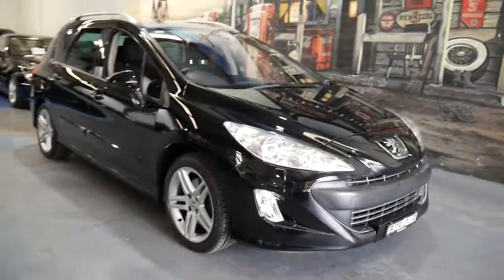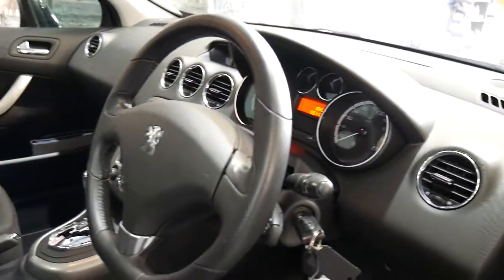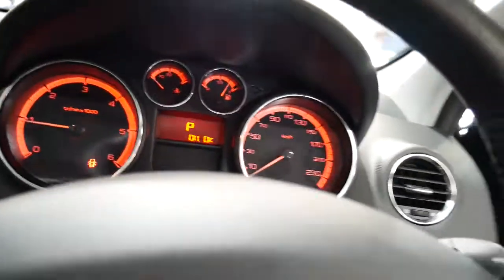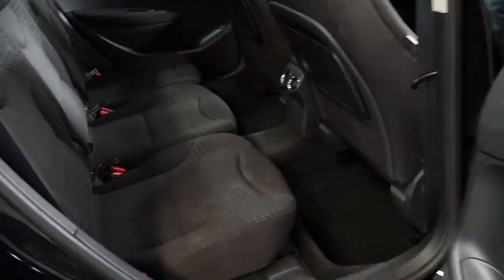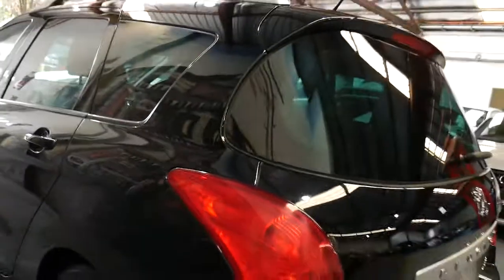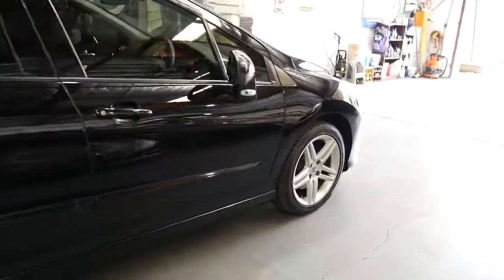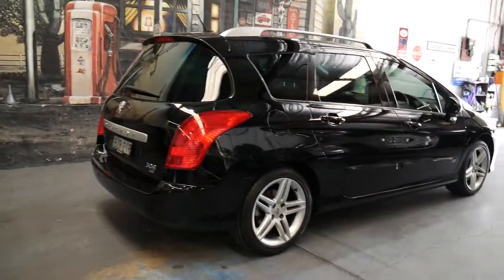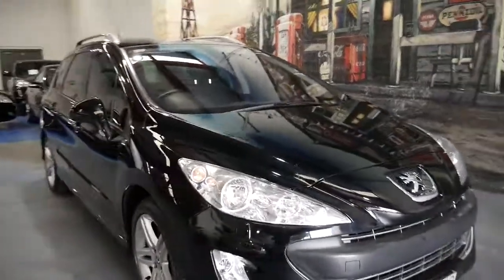2011 Peugeot 308 HDi 2.0 station wagon 7-seater